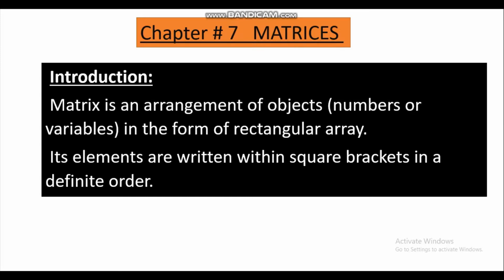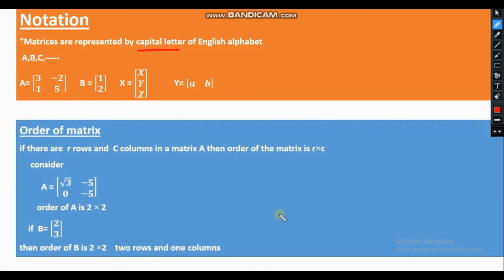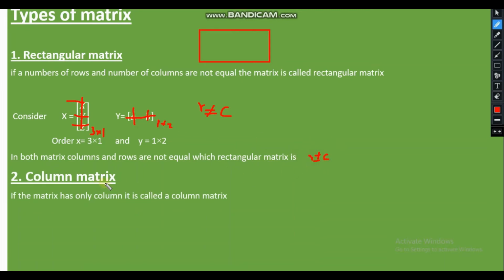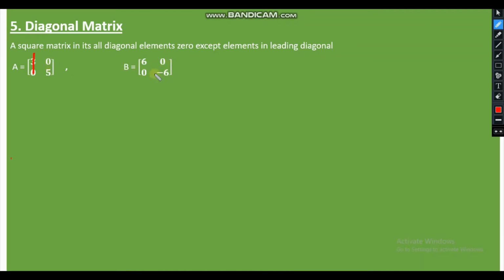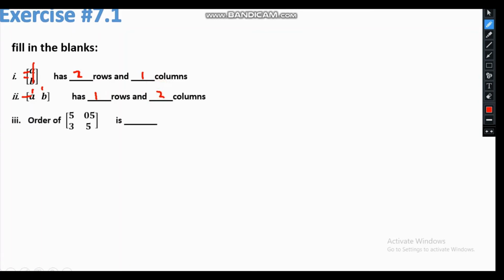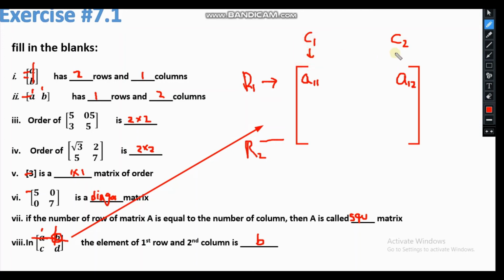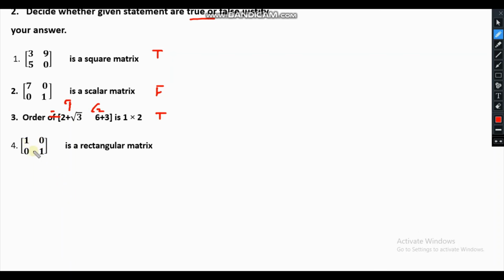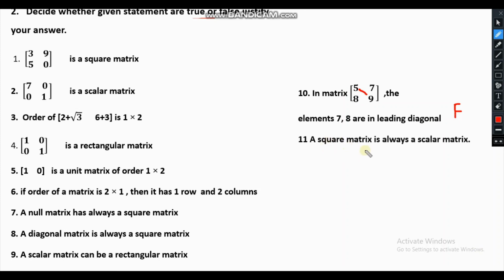matrix chapter#7 math 10th class best description